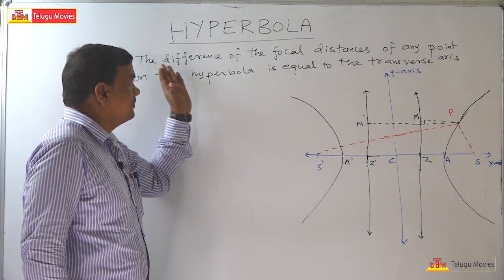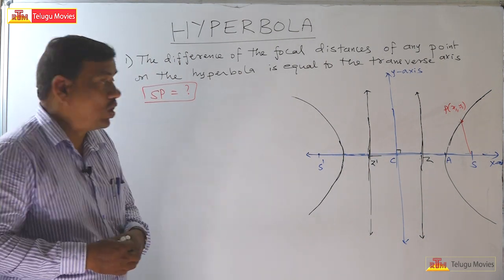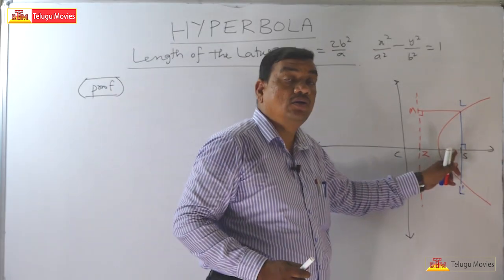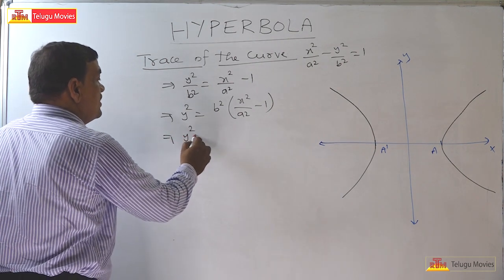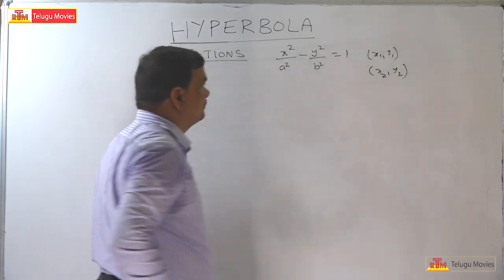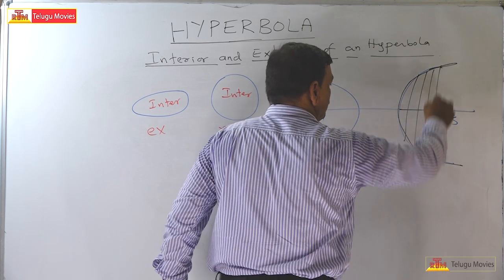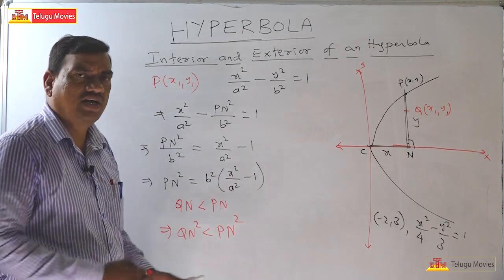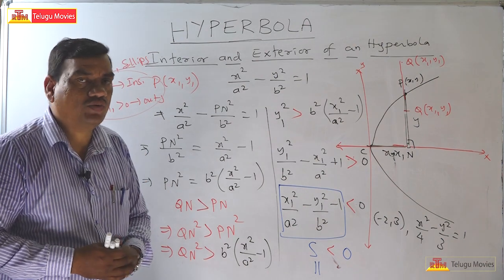introduction to Hyperbola - important Concepts And Theory - Part 2 | SK Jani Basha | JEE MAINS 2023